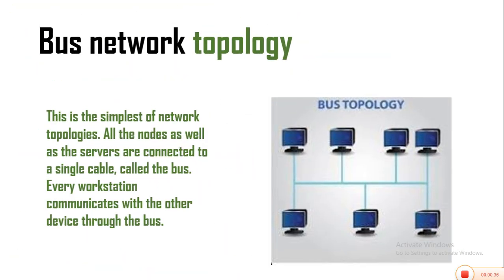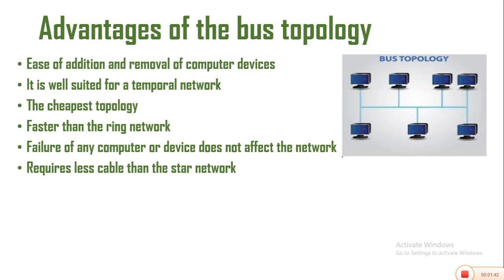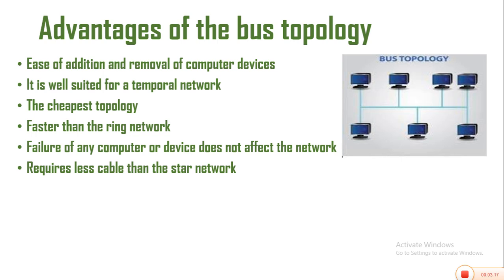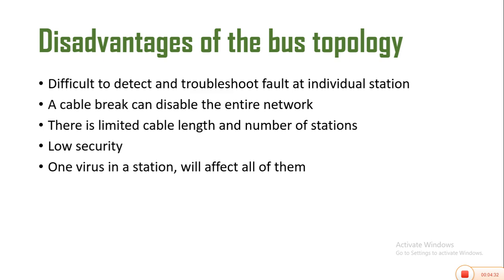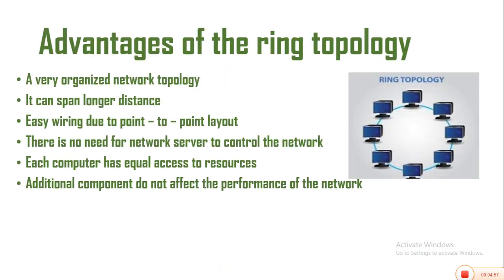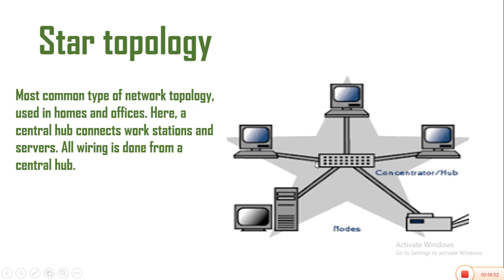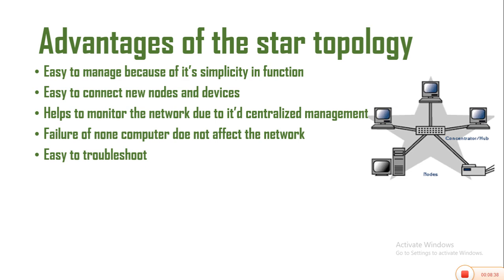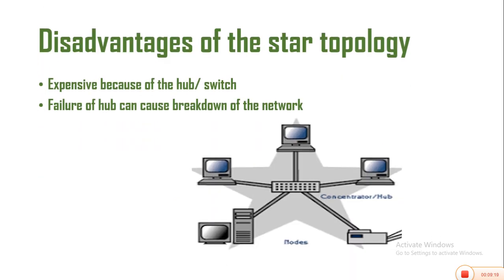Network topology - Computer studies demo for students at the senior secondary school